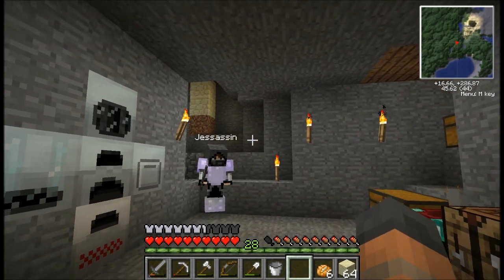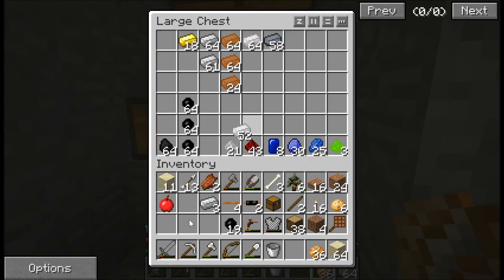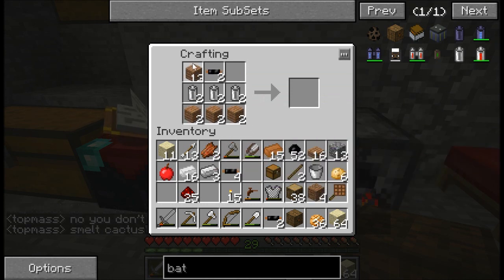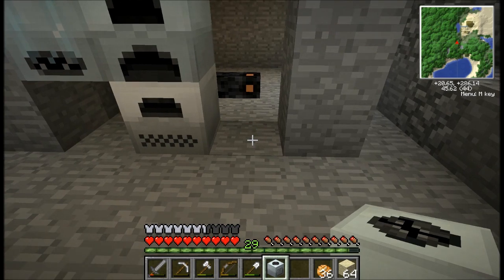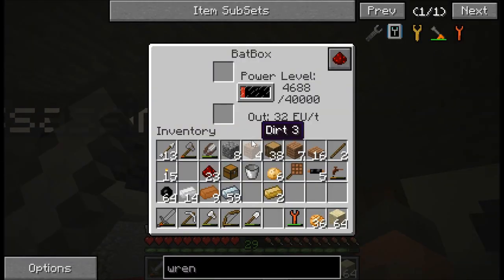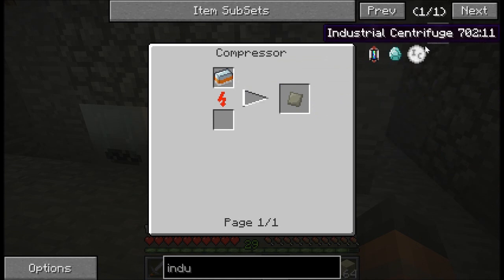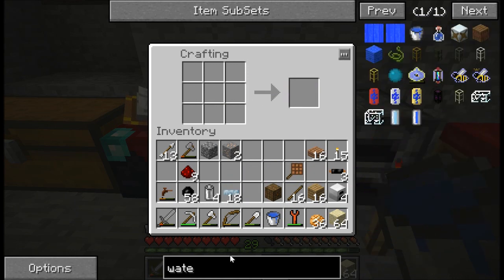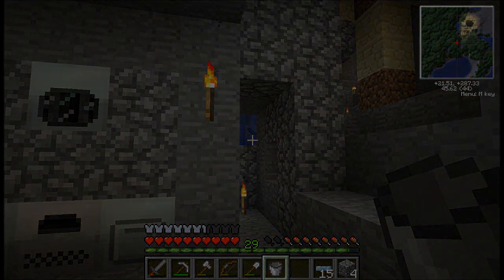Learning Feed The Beast 03 Water Mill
In this series we learn all about the wonderful features in the feed the beast modpack!